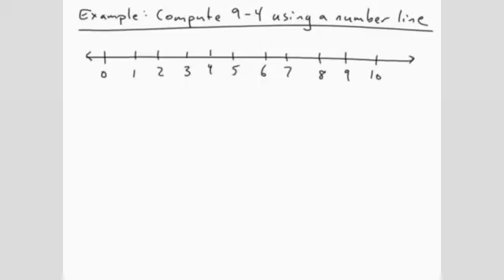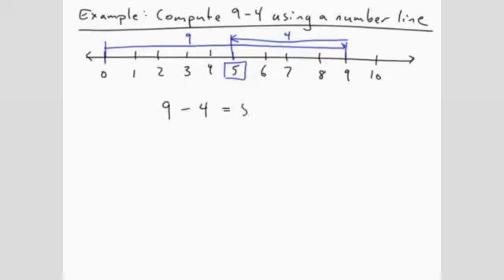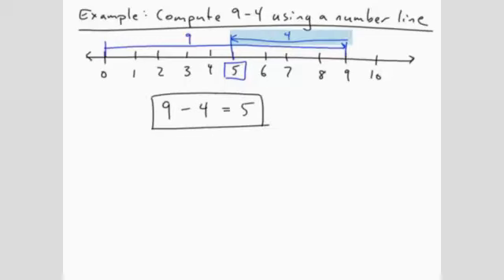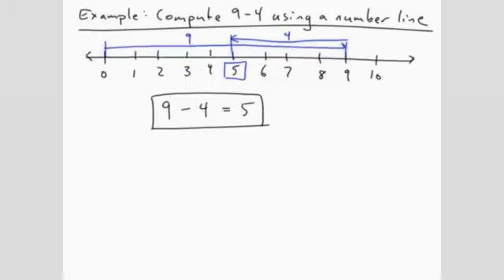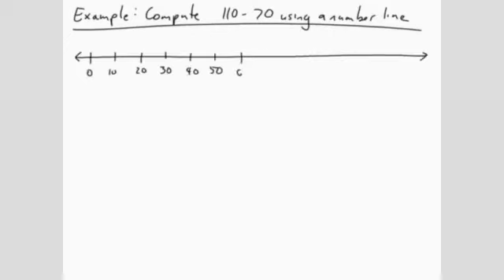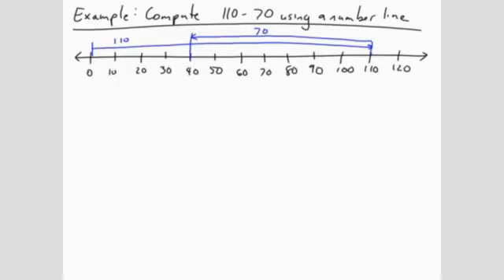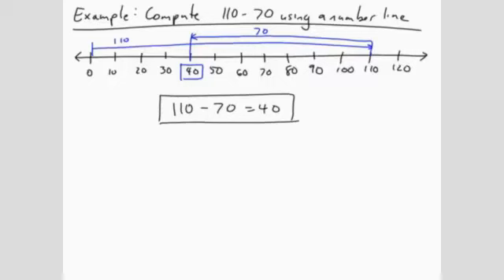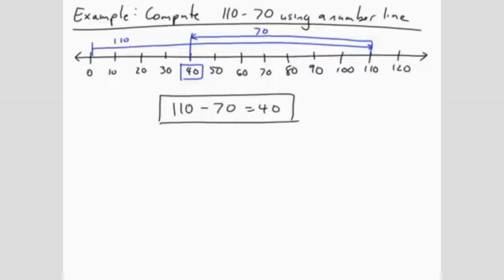Prealgebra Section 1.5: Number Line Subtraction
Foundational Mathematics at Nevada State College

Module 1